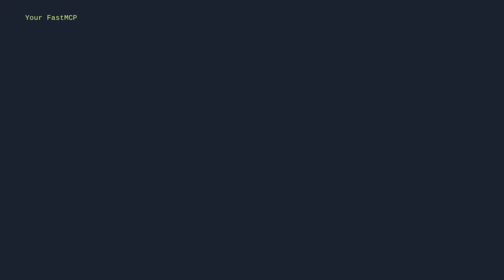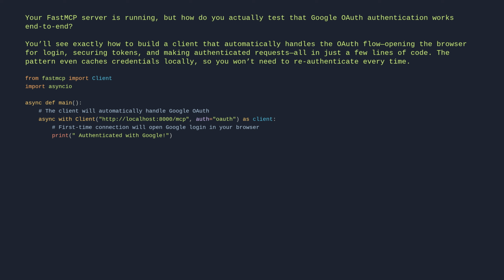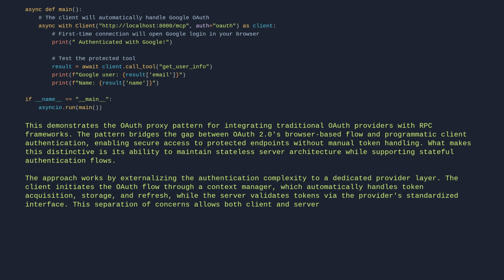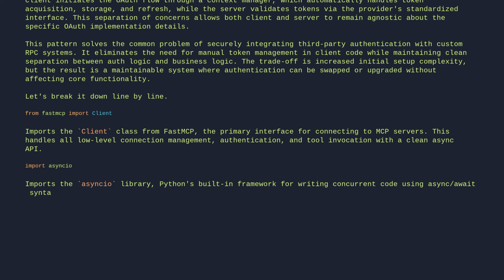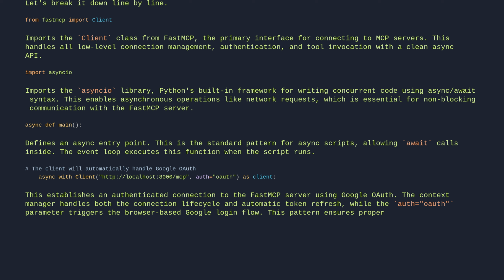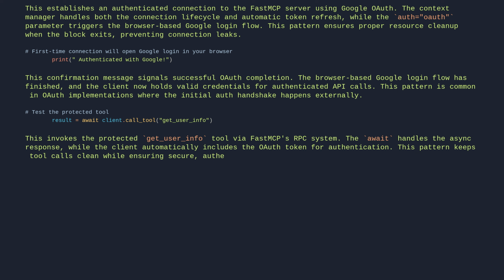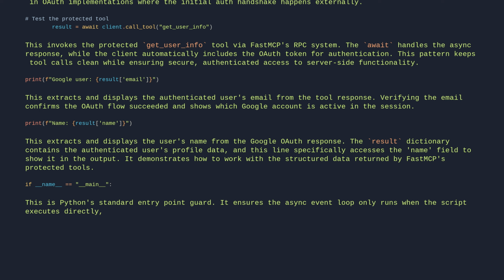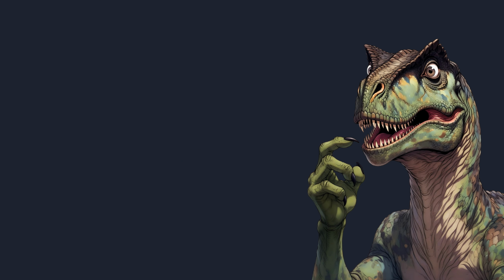FastMCP Google OAuth Authentication Setup - Part 2/4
Implement Google OAuth authentication in Python using FastMCP's client-side flow. This tutorial demonstrates automatic browser-based login, token caching, and authenticated RPC calls with minimal code, showing how to bridge OAuth 2.0 with custom server endpoints.